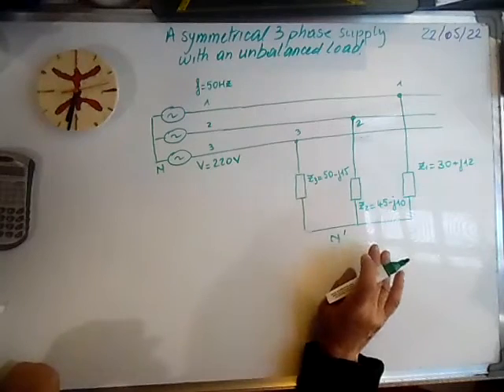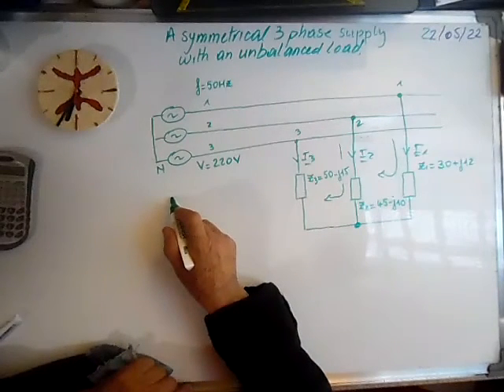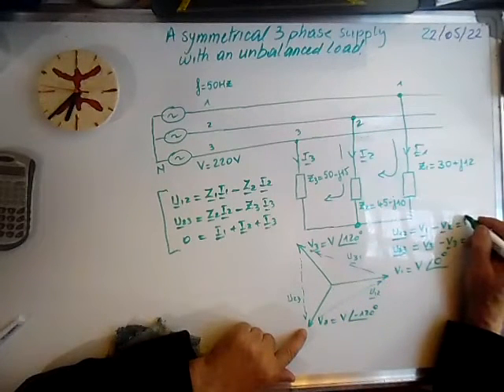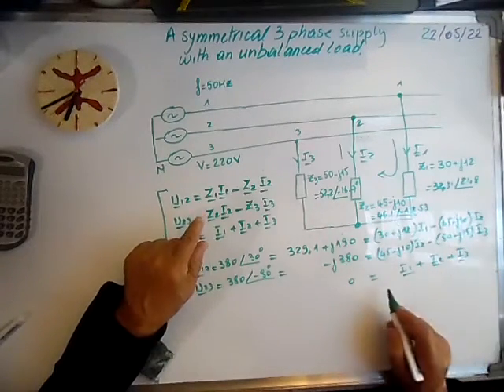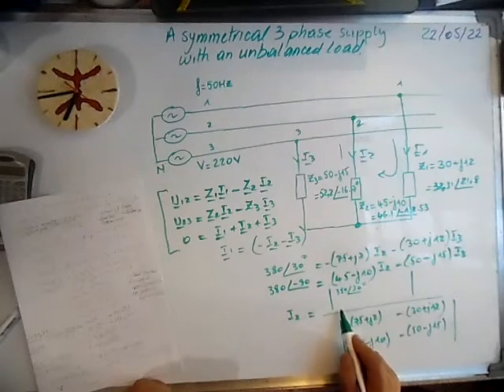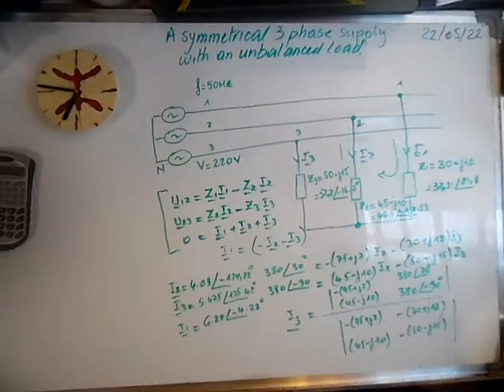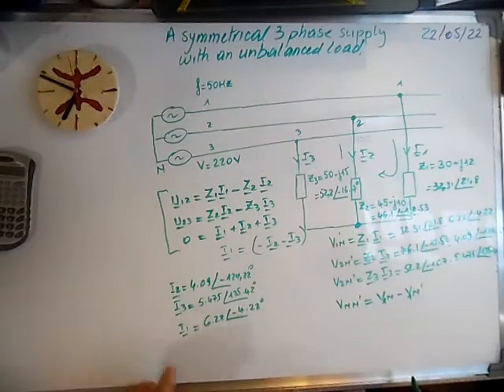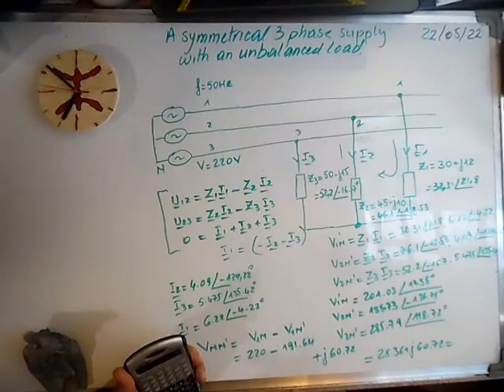A symmetrical 3 phase supply with an unbalanced load.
In this video, I will show you how to solve an unbalanced three-phase circuit problem.
Dans cette vidéo, je vais vous montrer comment résoudre un problème de circuits triphasés déséquilibrés.
W tym filmie pokażę, jak rozwiązać problem z niesymetrycznym obwodem trójfazowym.